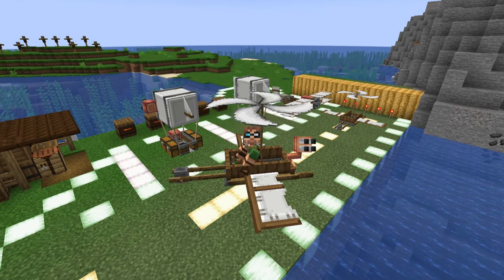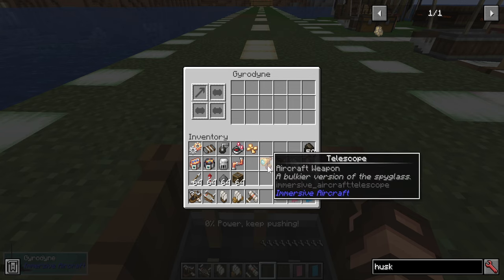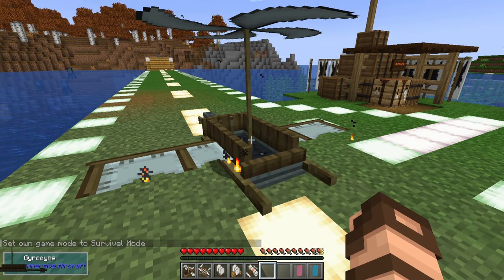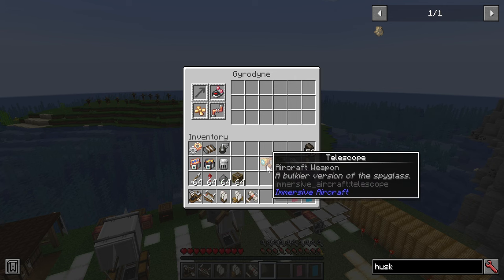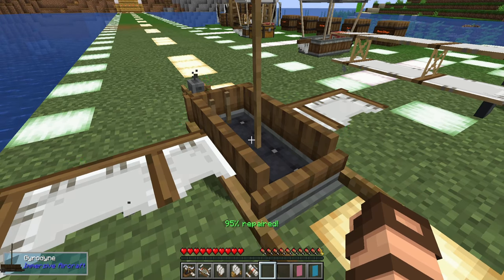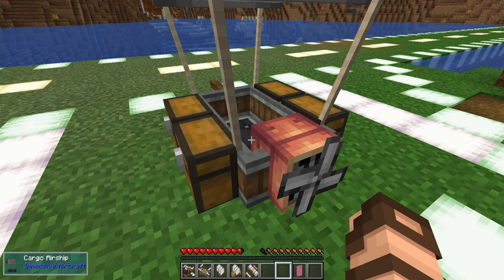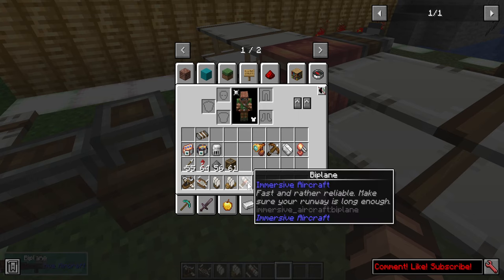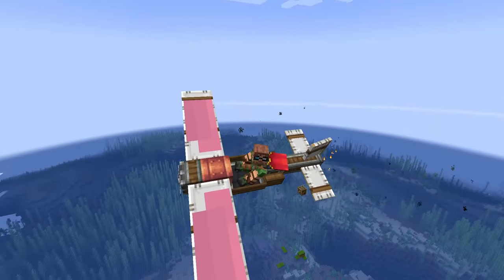Create Immersive Aircrafts! Minecraft 1.20+ Bit-By-Bit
Create Immersive Aircrafts for Minecraft is a mod that adds a lot of new aircraft options for your Create journey or even without create if you so desire! From a Gyrodyne that needs pushing to help take off to a speedy Biplane, this mod has a lot of fun options that each serves a purpose! In this video I show you everything that I can about how to use and make these aircraft! See below for details on installation.

Minecraft 1.20.1, mod version 1.7.5, Create version 0.5.1.f
Made by nicky__21

~~~ !!!Requirements!!! ~~~
1. Create mod plus the following:
2. Create Immersive Aircrafts MOD (install in mods folder) for modrinth
3. [OPTIONAL] Create Immersive Aircrafts DATAPACK (on world creation "more" screen, add datapack to datapack folder)
4. [OPTIONAL] Create Immersive Arircrafts RESOURCE PACK (install in resource packs folder & enable once in game)

0:00 Intro, Preparation, & What it do?
1:12 Gyrodyne & aircraft basics
4:10 Telescope, Weapons, & Ammo overview
5:30 Gyrodyne take-off!
6:18 Upgrade: Industrial Gears
6:38 Upgrade: Hull
6:57 Ship Damage & Repair
8:31 Upgrade: Improved Landing Gear
8:59 Upgrade: Gyroscope
9:40 Upgrade: Brass Propeller
10:23 Engine Upgrade: Sturdy Pipes
11:24 Engine Upgrade: Steel Boiler & Lava Engine
12:02 Engine Upgrade: Water Engine
12:40 Weapon: Heavy Crossbow
13:40 Weapon: Bomb Bay
14:16 Weapon Rotary Cannon
15:13 Landing Hovering vehicles
15:40 Quadrocopter
18:29 Airship & Cargo Airship
22:20 Biplane